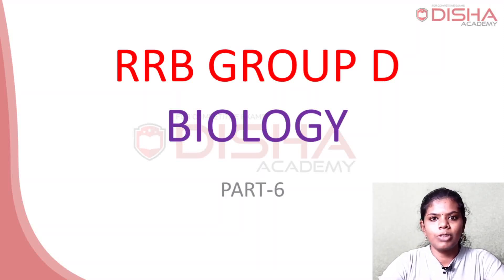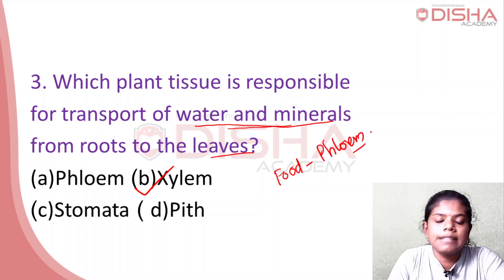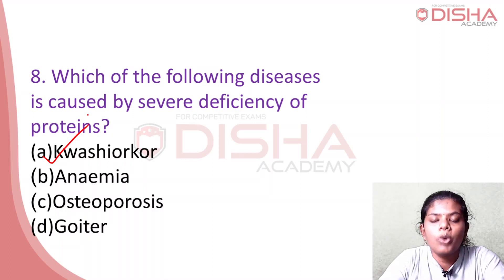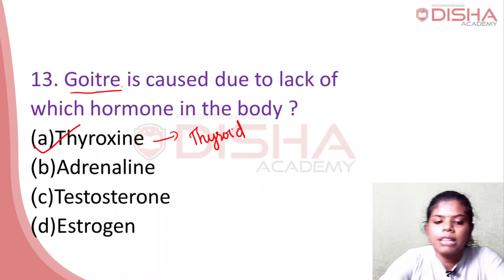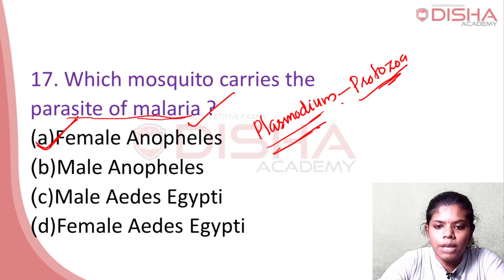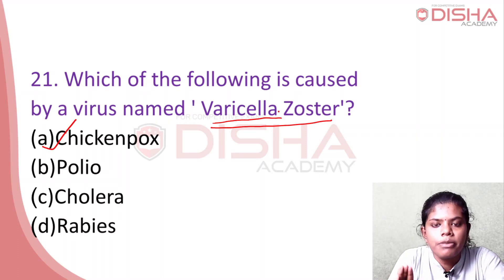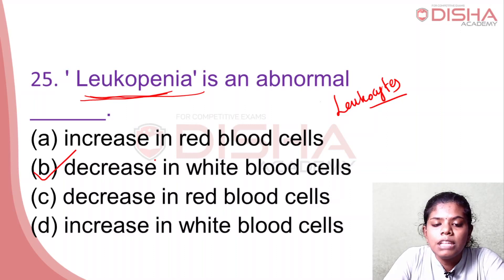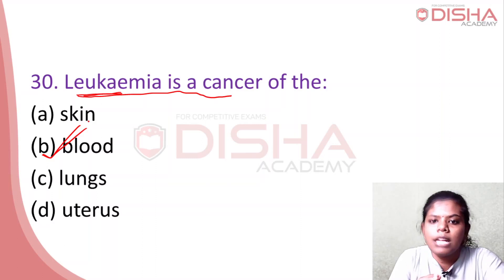RRB Group D- 45 Day Express | Day 26 Biology 6 Most Expected Questions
Down our Application for full videos

​ GK Current affairs Science Maths​ SSC_CHSL​ SSC_CGL​ English​​ Current_Affairs​ Current_Affairs​, UPSI_2020​, upsi_notification​ upsi_examdate​